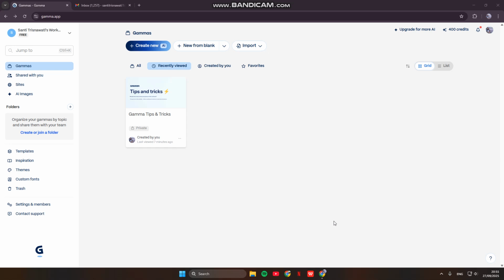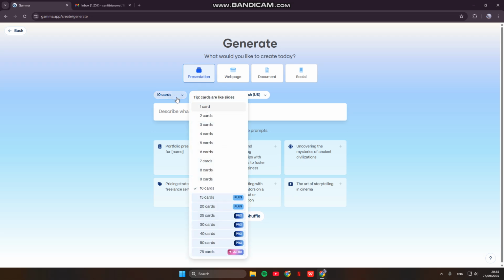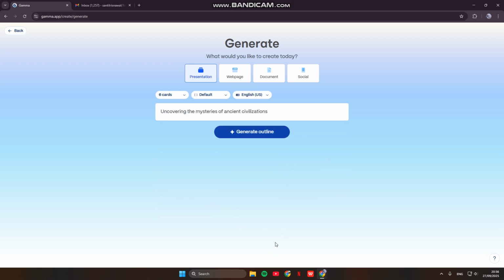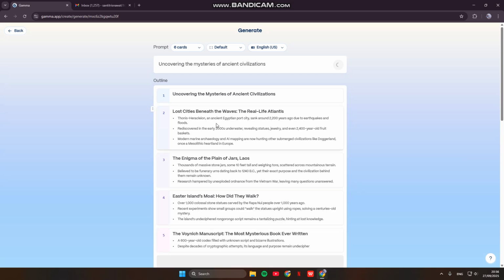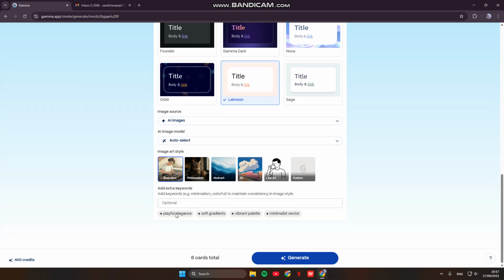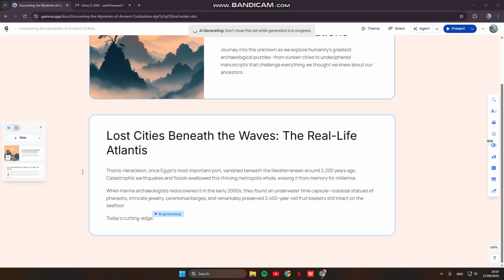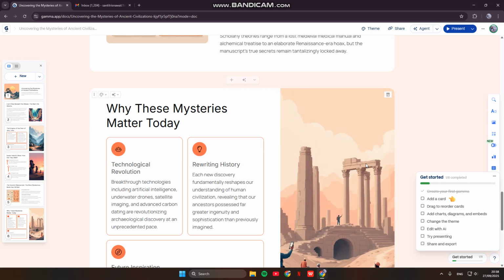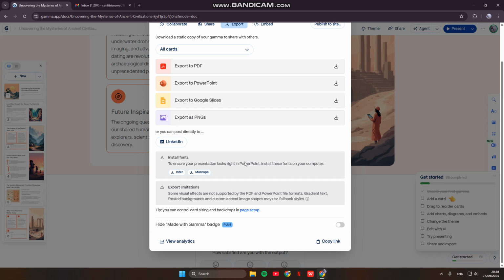This AI Made My Slides in 3 Minutes?! - Step-by-Step Tutorial Using Gamma AI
Stop wasting hours on boring slides! Gamma AI helps you create stunning, professional presentations in just minutes. Here's exactly how to do it.
⚡ Autogenerate slide decks from a single prompt
🎨 Customize design, language, and layout styles
🧠 Choose your visual style — from illustrations to 3D
📋 Export as PDF, Google Slides, or PowerPoint
🖼️ Add AI-generated images in seconds
📌 See real-time walkthrough with every step
💬 No design skills needed — it's all built in
🔧 Works in your browser, no install required
🌍 Supports multiple languages instantly
📈 Perfect for school, work, or content creation